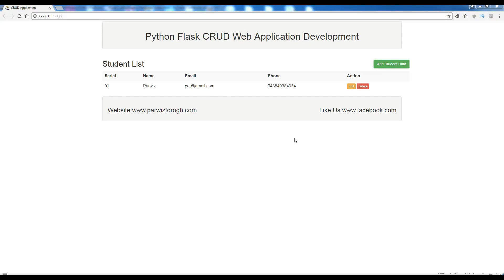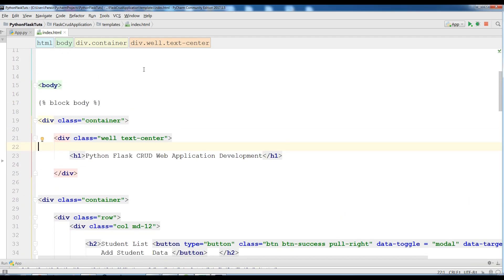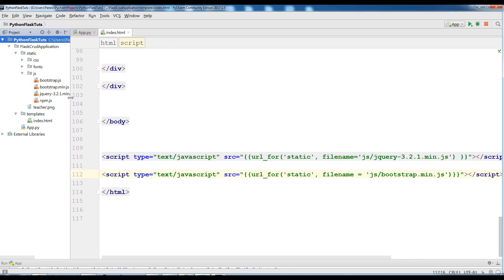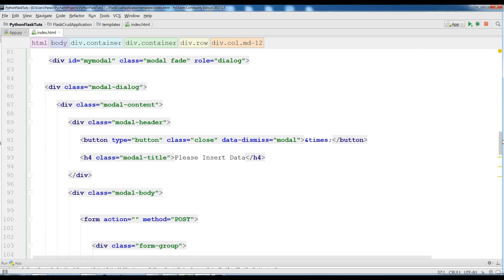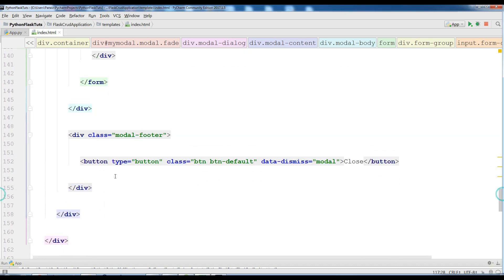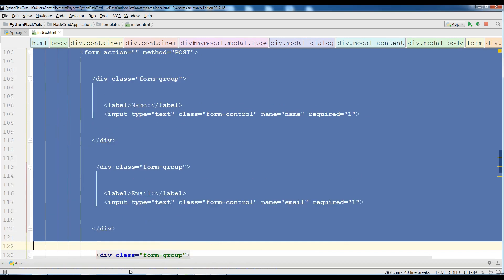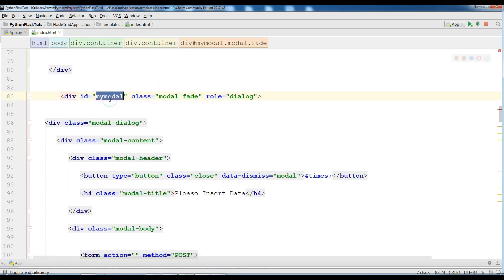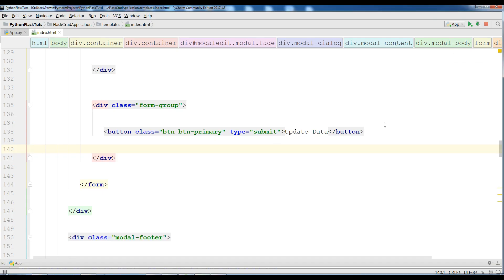4 Python Flask CRUD Application With Mysql Design Part 3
in this video we are going to continue our main design today we want to use from jquery and bootsrap for design part three of our application